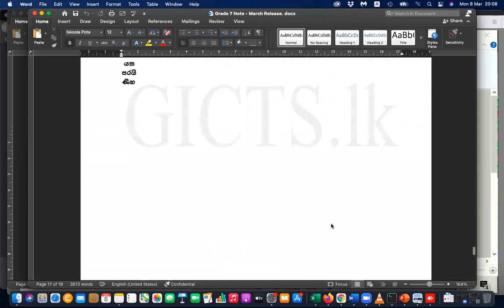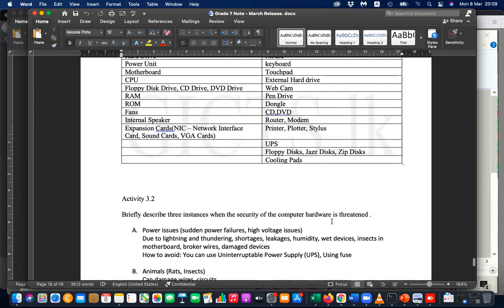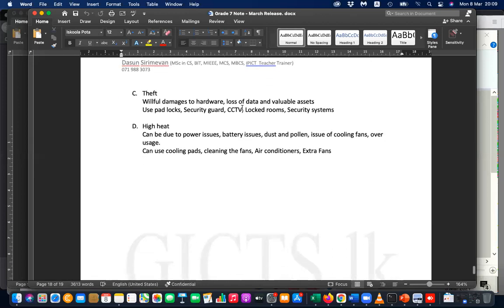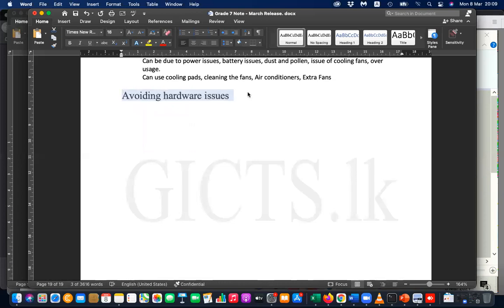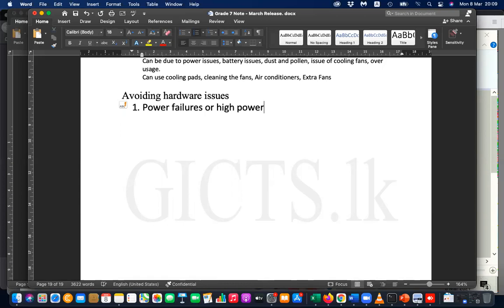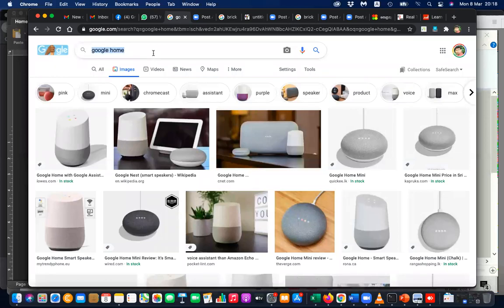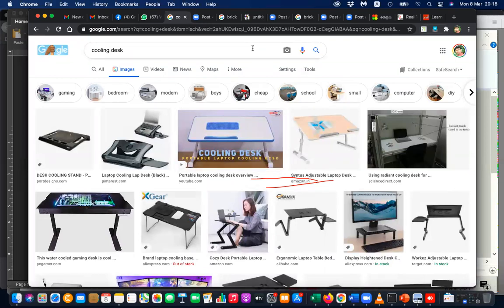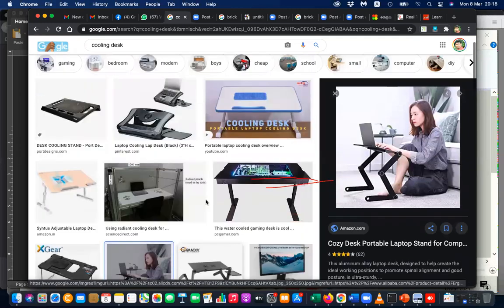Grade 7 English Medium ICT Day 18 Part 1